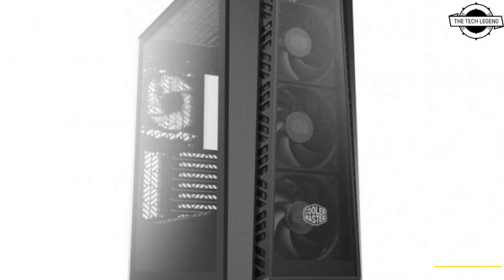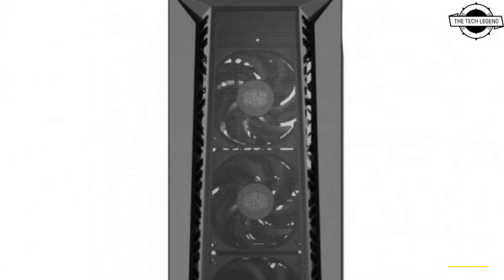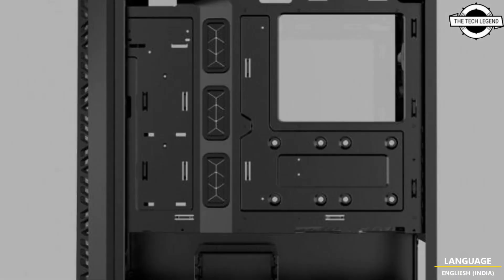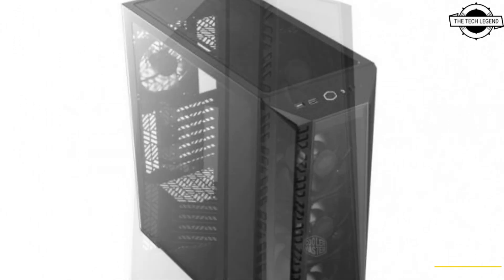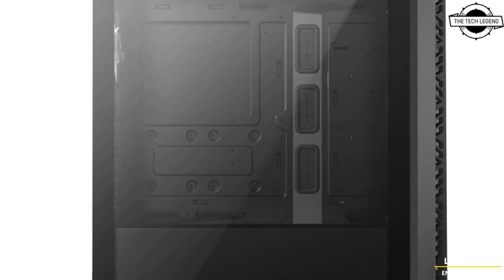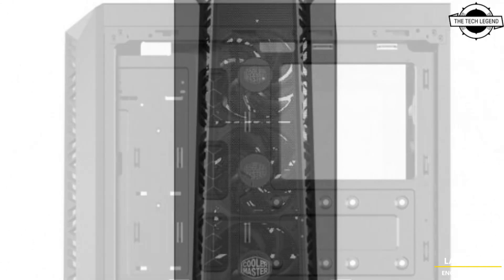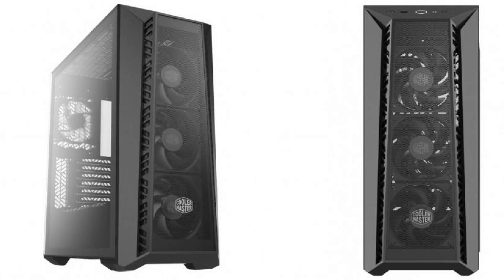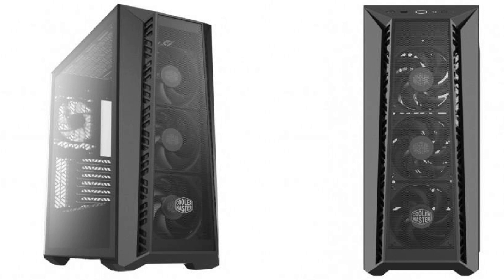SilverStone New RM Series, NAS, Alta F2, CS382 Chassis, Air Penetrator 184i PRO Fans & AIOs Launched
PRODUCT BRAND STORE AMAZON

SilverStone showed up to Computex with a variety of new cases on offer covering everything from a hybrid rack-mountable / pedestal 5U, to a retro-inspired April Fool's joke, to their largest and flashiest ATX full-tower to date. SilverStone has a reputation for quality and over engineering and it clearly shows in this year's selection. Starting off with the most engineered, and likely most expensive: the recently released Alta F2 was on display with a fully water cooled build showing off the expansive options available in the giant tower. Alta F2 utilizes a 90 degree rotated configuration taking design elements from the older Raven and Fortress series of cases. What the Alta F2 does different is where it allows the GPU to be installed; along the left side (traditionally the back) there are three expansion slots tilted at precisely 11.3 degrees. These tilted slots are intended to offer as much forced air cooling as possible to the GPU from the bottom mounted 180 mm Air Penetrator 184i PRO fans, and SilverStone dialed in this angle to decimal precision to ensure this. There still exists a standard 9-slot layout along the top of the case (remember, everything is rotated 90 degrees so that's where the "back" is) for those that fill every slot on their motherboard. Since airflow moves bottom-to-top there are intake filters lining the lower chamber of the chassis, and the top panel is almost entirely open for exhaust. The lower chamber is also setup to allow four 3.5 inch drives to be mounted, while four more drives can be mounted in the optional forward mounted, and also angled, drive cages. The Alta F2 has already reached retail and demands a hefty $800 USD price point.  SilverStone has recently been working on products for home server and business customers, the fruit of this labor is the RM series of chassis. Each of the RM series is tailored for excessive cooling, and all models on display support traditional AIO water coolers. The RM600 is the largest of the RM family taking up either 6U in your home server rack with the rack mount hardware, or as a 6U pedestal complete with caster wheels to handle the weight of an SSI-EEB multi-CPU server motherboard, nine expansion slots, twelve SAS/SATA drives, optional redundant ATX power supplies, and of course a pair of 360 mm AIOs if desired. Stepping down a notch we come to the RM52 and RM51 which are both 5U chassis, again usable as either pedestals with swing-out feet or in a rack with the included rack ears. The RM52 is tailored toward supporting dual-CPU configurations with support for two 360 mm AIOs at the front intake, staggered top and bottom to allow fresh air to reach both radiators. It supports up to SSI-CEB motherboards with eight expansion slots, a standard ATX power supply, and both 3.5 inch and 2.5 inch drive mounts scattered around. The RM51 is tailored for single-CPU or standard ATX systems and exists to be a widened variant of the older RM44, which could not fit current generation RTX 40 series graphics cards due to the 12VHPWR that increases the height of already tall GPUs. SilverStone uses this extra height to improve the front intake cooling, fitting a pair of their Air Penetrator 180 mm fans which take up effectively the entire front of the chassis. Just around the corner from the rack mountable designs sat somebody's new NAS: the CS382. This chassis featured the relatively uncommon inverted layout of having the motherboard flipped a full 180 degrees, GPU on top, while being micro-ATX. This allows for SilverStone to push the motherboard and GPU up and out of the way toward the top of the case to allow for eight hot-swappable 3.5 inch drive bays to occupy the front, and the PSU to be isolated at the very bottom. Due to this compartmentalized layout the CS382 can support some of the longest and widest GPUs with four expansion slots, or alternatively a 240 mm AIO at the top with any GPU that doesn't exceed triple-slot width. Our final stop in SilverStone's booth was at their collection of concept cases which feature dedicated support for the new trend of mounting motherboard power and I/O on the reverse side of the board. SilverStone claims to be a driving force behind this trend and wanted to show that they intend to provide suitable cases for those who were most excited about the prospect of hiding nearly every single cable out of view. Still in concept phase, the C-542 still looks ready to ship with the stylish front mesh that leaves plenty of room for the fans to breathe, and the flush tempered glass side panel.